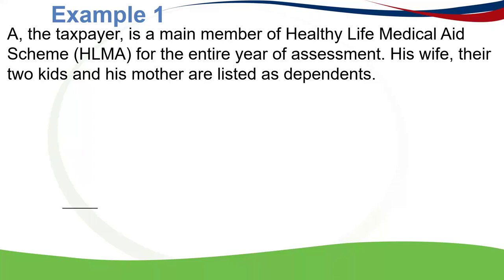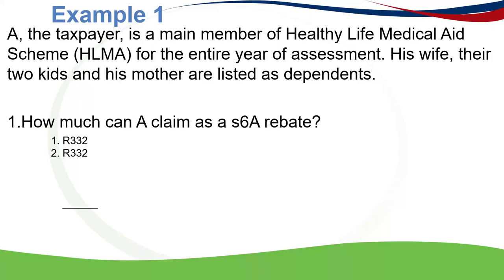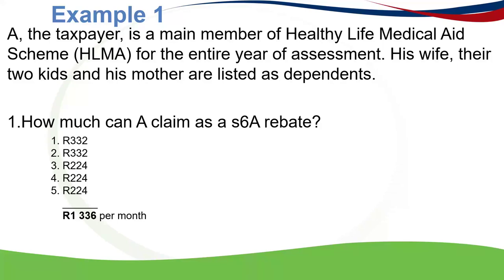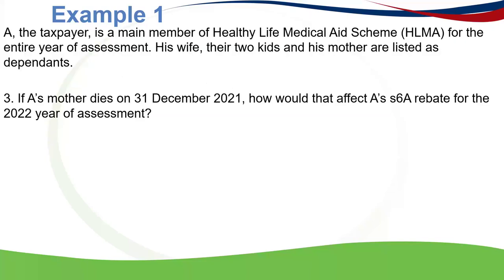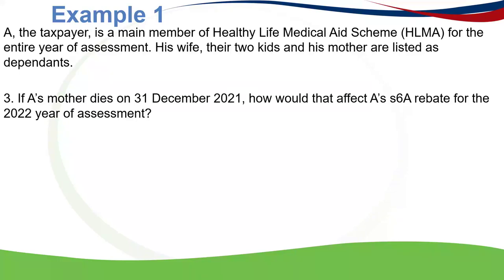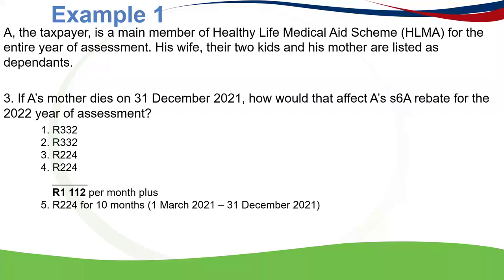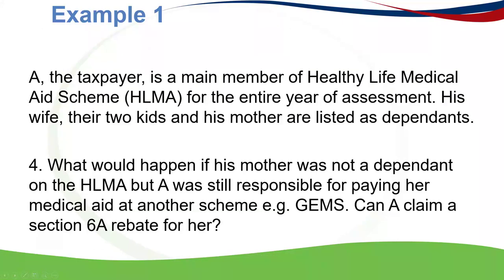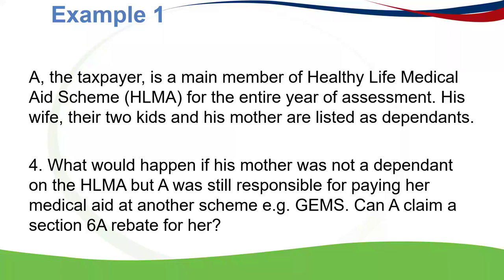2022 LU 1 Medical scheme tax credits s6A